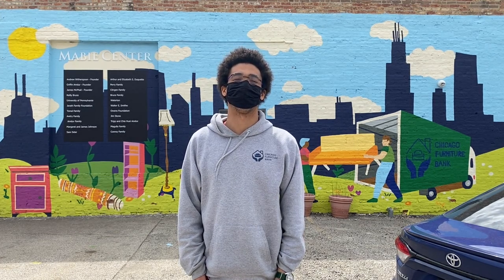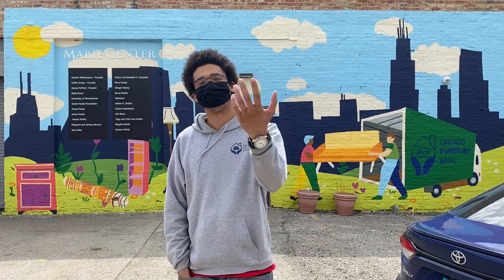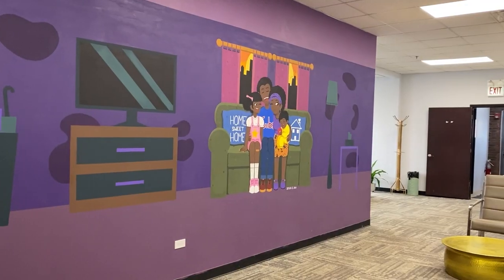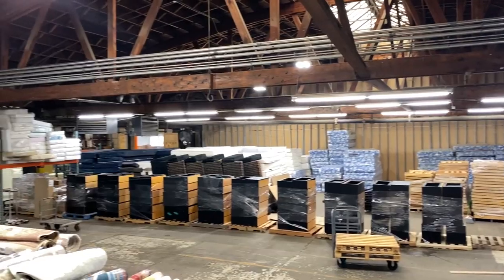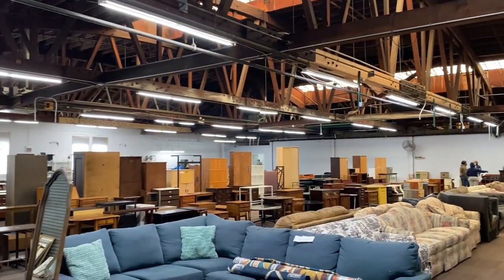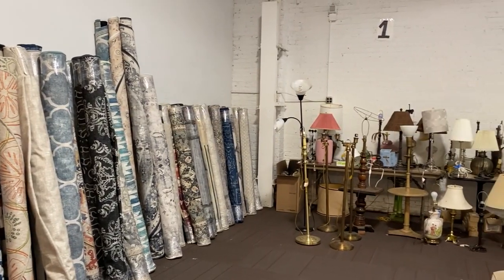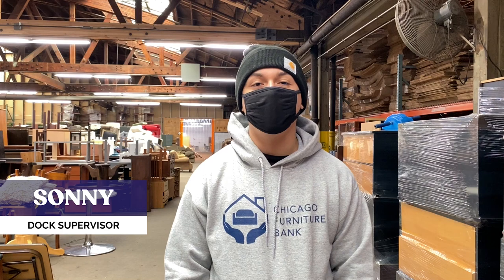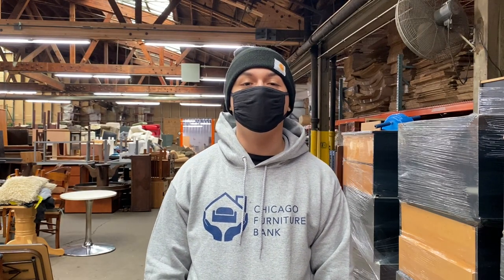Chicago Furniture Bank's Warehouse Tour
Take a look inside the operations of the largest furniture bank in the US!

The mission of the Chicago Furniture Bank is to provide dignity, stability and comfort to Chicagoans that face poverty by allowing clients to handpick an entire home's worth of furnishings for free.